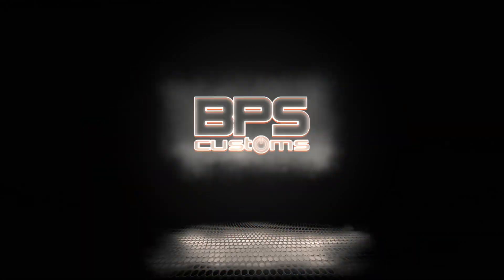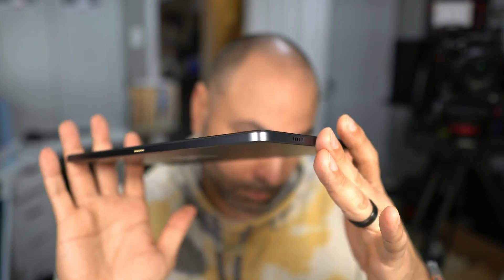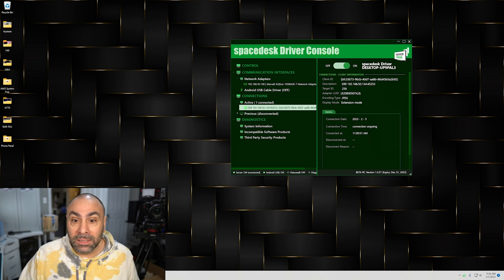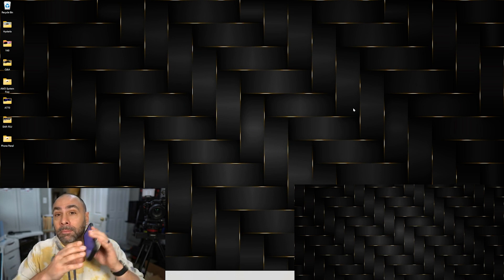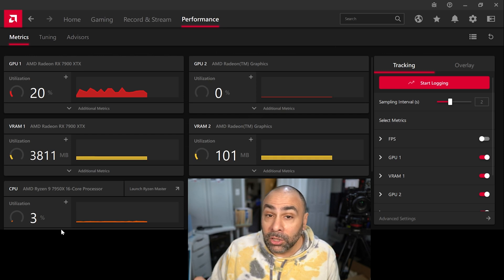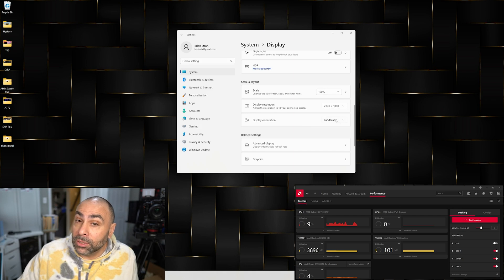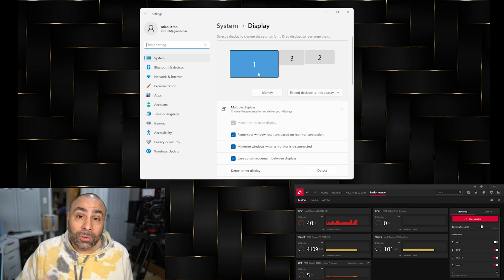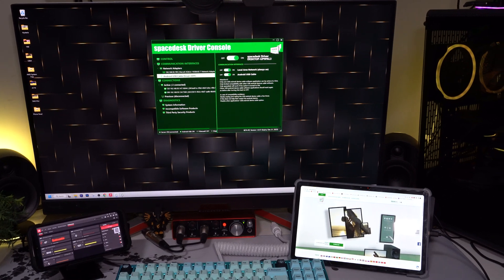How To Make A Wireless PC Sensor Panel!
Use your old Android phone or tablet and turn it into a monitoring station for PC sensor information! Expand for all links.

Doogee S99 Android Phone
Doogee T20 Android Tablet

My Gear List:
CAMERAS -
LENSES -
AUDIO -
3Pod Orbit 4 Section Carbon Fiber Tripod